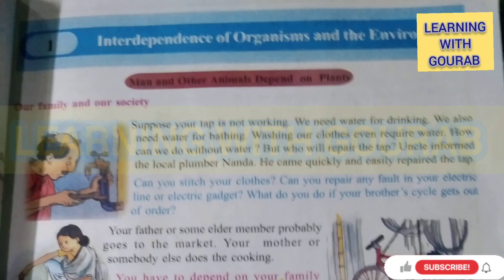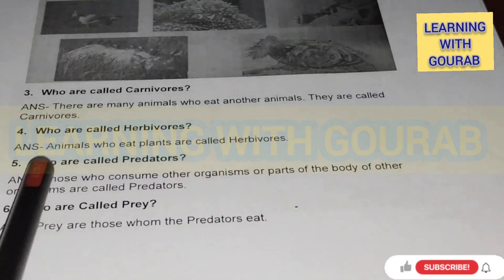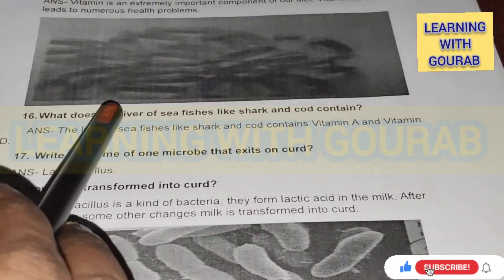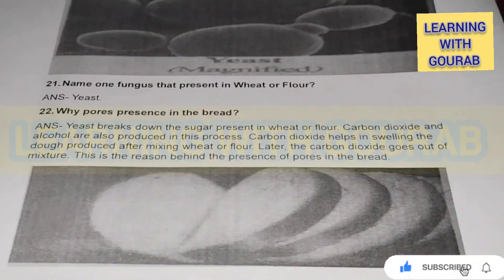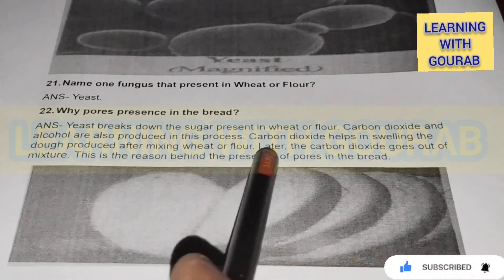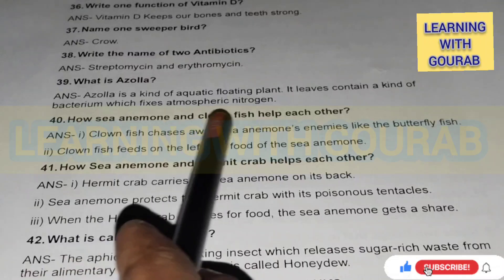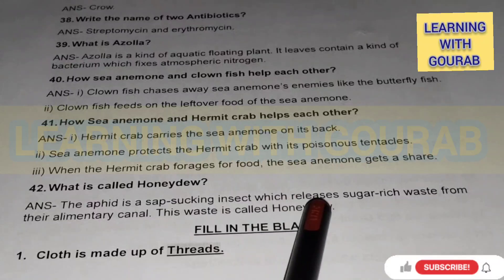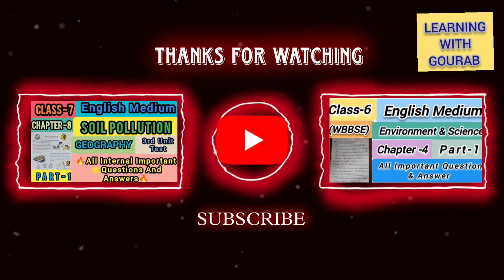🌟CLASS-6/WBBSE/English Medium//Science/Chapter-1/All Important⚡Questions&Answers/1st unit test🌟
WBBSE CLASS -6 (English Medium) geography (chapter1) All important questions and answers

এই ভিডিওতে ষষ্ঠ শ্রেণীর ইংলিশ মিডিয়াম স্কুলের ছেলে ও মেয়েদের জন্য সমস্ত গুরুত্বপূর্ণ প্রশ্ন ও উত্তর নিয়ে আলোচনা করা হলো

In this video 👇

class 6 geography chapter-1 explanation in English and bengali
class 6 geography chapter 1 question answer in hindi
class 6 geography chapter 1 test paper
class 6 geography chapter 1 notes pdf
class 6 geography chapter 1 worksheet
class 6 geography chapter 1 excercise
class 6 geography chapter 1 hindi medium
class 6 geography third unit test question paper 2023
class 6 geography suggestion third unit test 2023
class 6 geography
class 6 geography 1st summative suggestion 2023
class 6 geography 1 st summative question paper 2023
class 6 geography question answer
geography class 6
class 6 geography 1st unit test suggestion 2023
class 6 geography 1st summative question paper
2023
class 6 geography 1 st unit test suggestion 2023
1st unit test suggestion class 6
class 6
class six
six standerd
3rd unit test 2023 class six
Class 6 first summative evolution 2023
question paper
suggestion
1st unit test
third unit test
1st unit test 2023
first unit test 2023
test exam
test exam 2023
first exam
third unit test march 2023 geography
third unit test march 2023
third unit test march 2022 geography
1st unit test 2023 west bengal board
class 6 geography suggestion first unit test 2023
class 6 1st unit test suggestion 2023
class six geography suggestion 2023
class 6 geography model question paper 2023
class 6 geography suggestion second unit test 2023
class 6 suggestion 2023
class 6 geography suggestion 2023
3rd unit test 2023 class 6
class 6 first unit test 2023 geography
class 6 geography 3rd unit test 2023